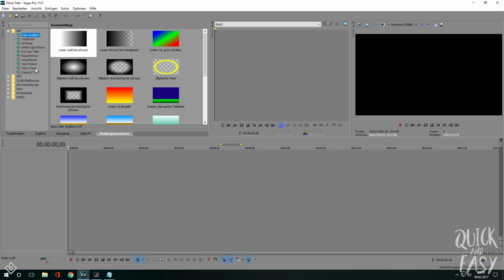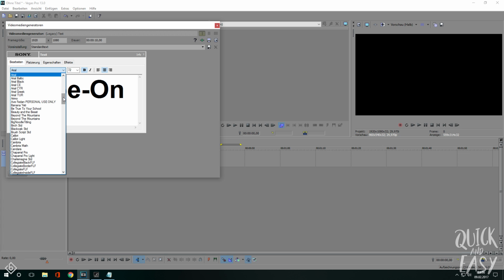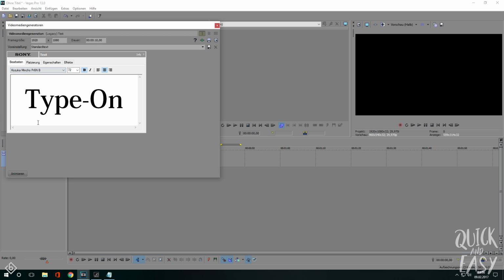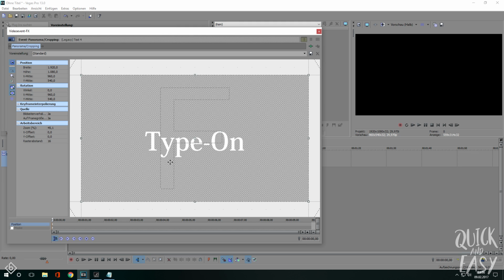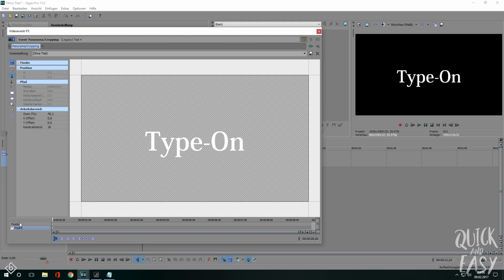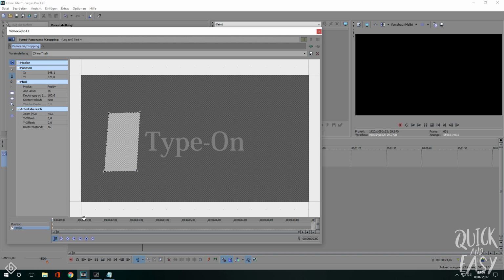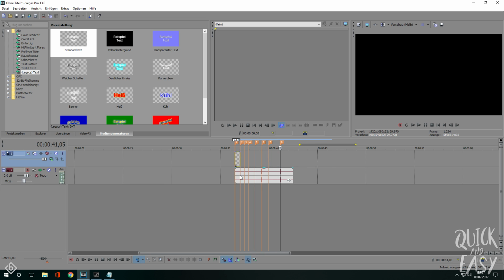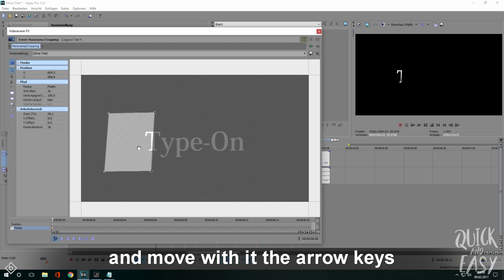Quick & Easy Way To Create Type-On Text Effect - Sony Vegas Tutorial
My name is Bobby and I'm theletterisb. Now what is theletterisb all about? I've created this channel with the intention of creating the very best video editing tutorial platform on YouTube. I'm sick and tired of all these boring, not straight to the point and way too long editing tutorials that we have to click through, just so we can get a little bit of educational value out of it.

For this reason I decided to do it the right way. Create short, exciting tutorials, teaching you the very best techniques to create professional video content.

But wait there is even more to talk about! This channel has evolved into so much more than just editing tutorials. At some point within my career I decided that I would like to use my acquired skills as a teacher, and share all my knowledge as a consultant when it comes to filmmaking, video editing, productivity.

With this vision in mind and I'm planning to release a lot of exciting content in the future. I'm Bobby and I'm theletterisb.